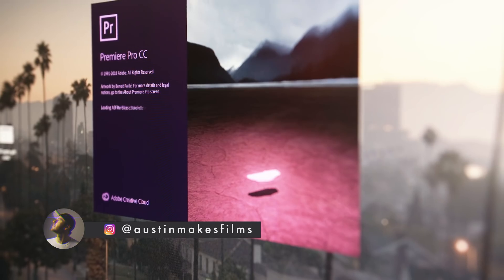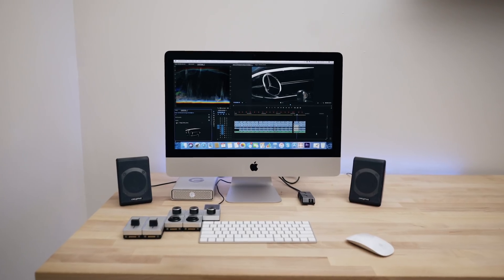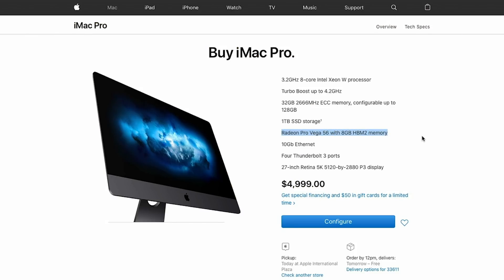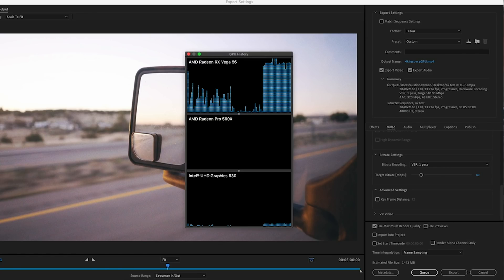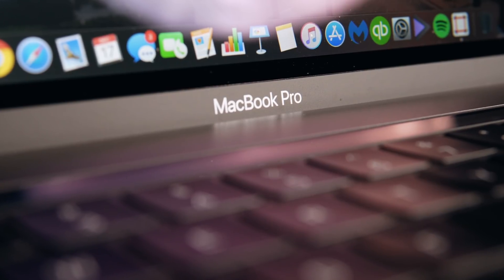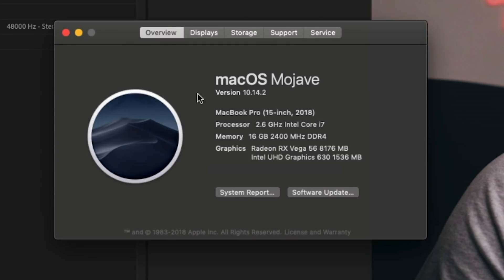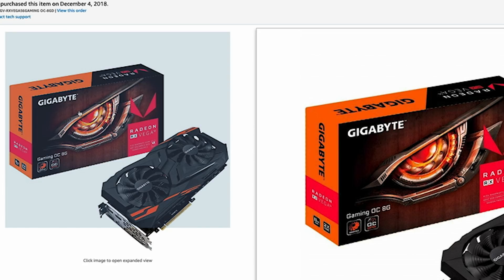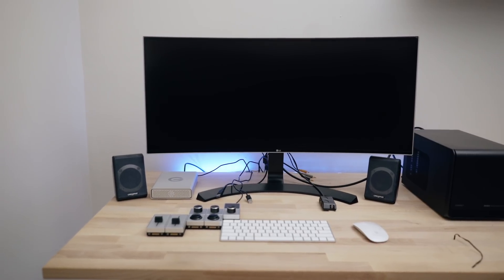Ultimate 4K Video Editing with MacBook Pro and eGPU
How fast is the 2018 MacBook Pro with an eGPU? I built a 4K desktop editing setup using a Radeon Vega 56 eGPU. Let's test it!

My eGPU Desktop Gear:
▶︎ eGPU Housing
▶︎ Editing Control Board
▶︎ Radeon Graphics Card
▶︎ External Harddrive